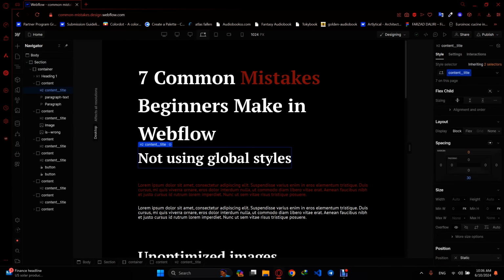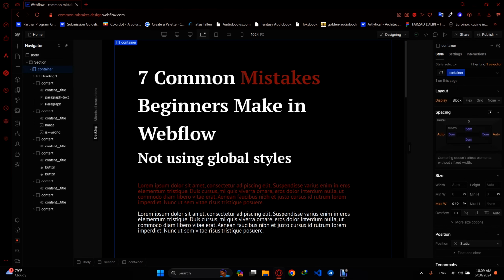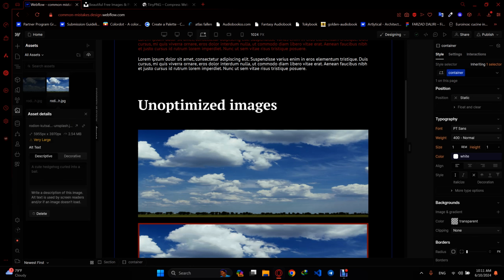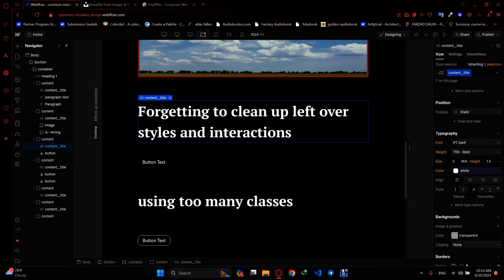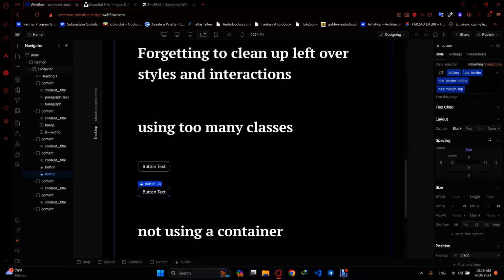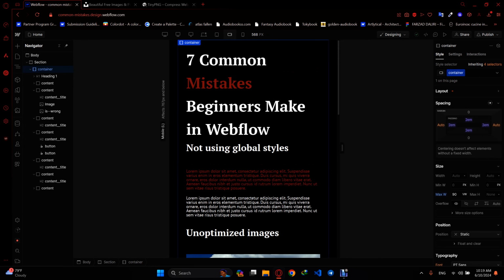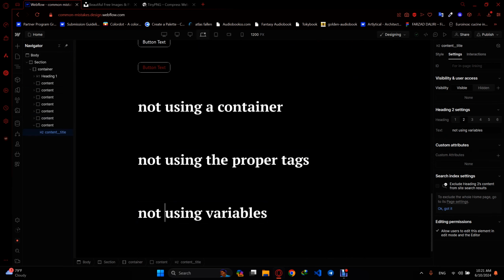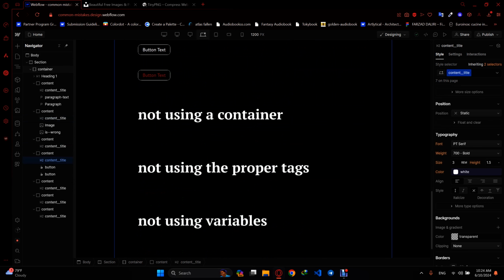7 Common Mistakes Beginners Make in Webflow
Here are 7 common mistakes I typically see beginners make when getting started with webflow.

intro 00:00
global styles 00:25
optimize images 04:03
left over styles and interactions 06:35
too many classes 09:38
not using a container 12.:00
proper right tags 13.:31
variables 15:45